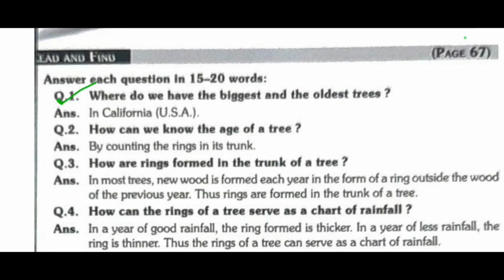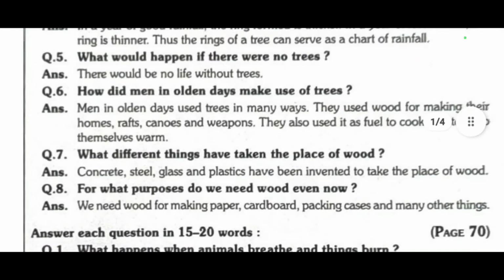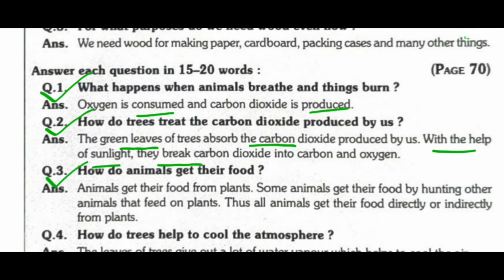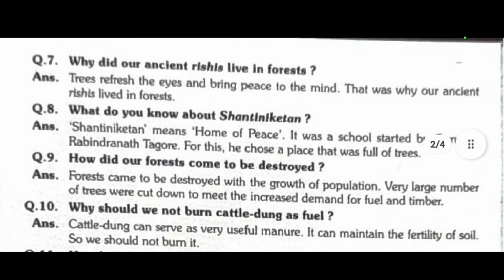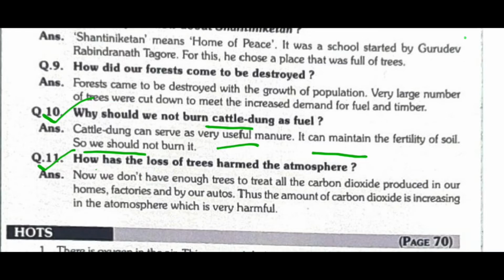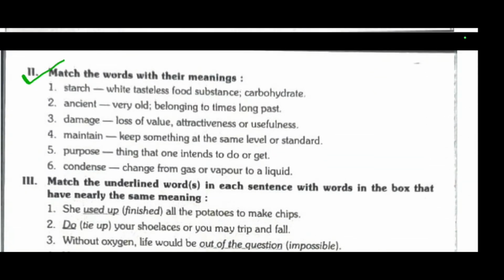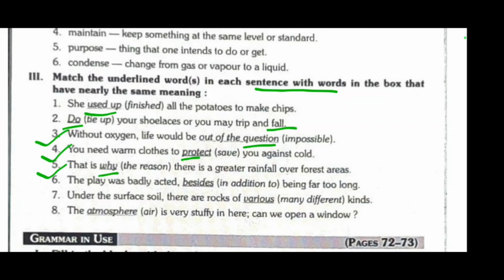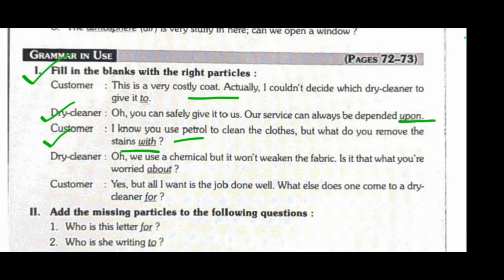God's Greatest Gifts std-7 Chapter-3.1